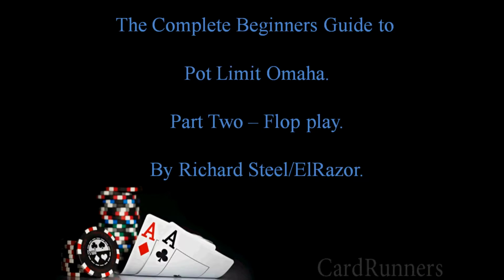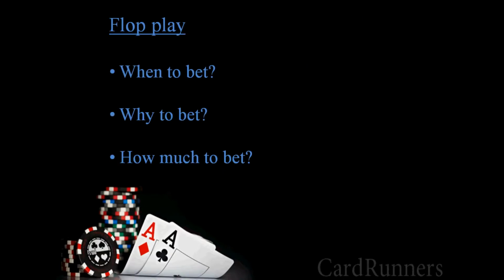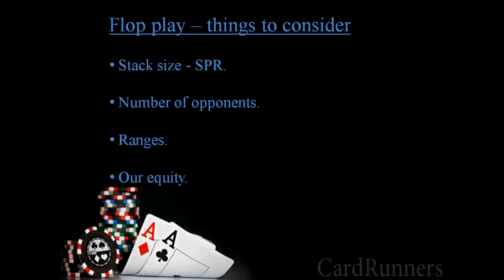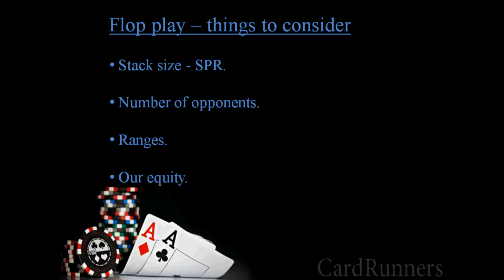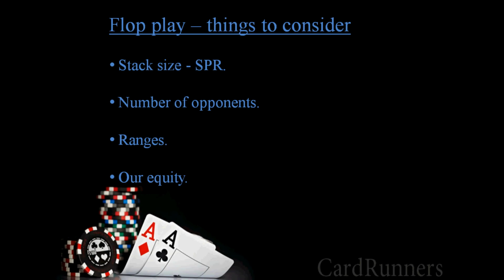ElRazor Live Sessions: $5 PLO 6-Max, Part 2, CardRunners 05.21.14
ElRazor
Live Sessions: $5 PLO 6-Max, Part 2

CardRunners is proud to introduce our latest pro, ElRazor. In part two of his premier series, Richard discusses flop play in addition to some live play at $5 PLO 6-max. Topics include betting, ranges, board texture, and more.